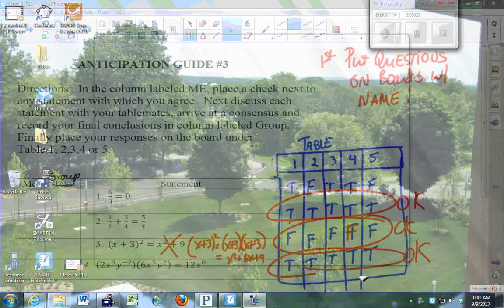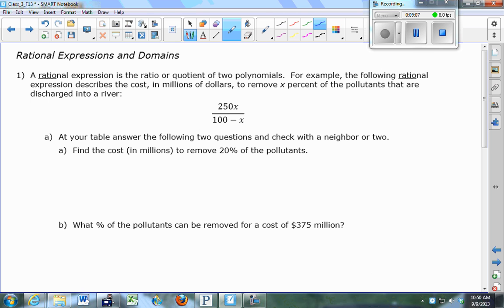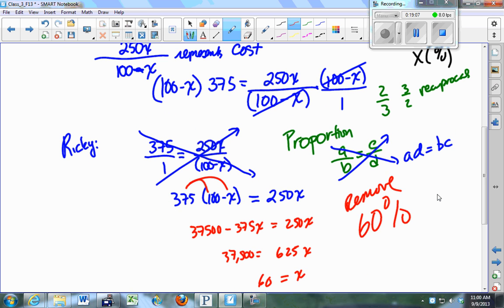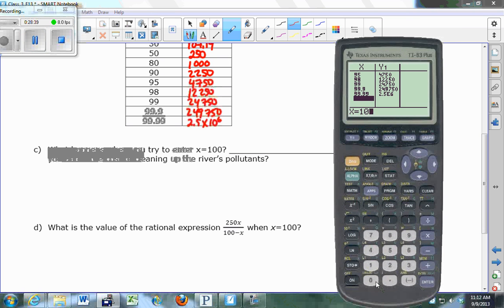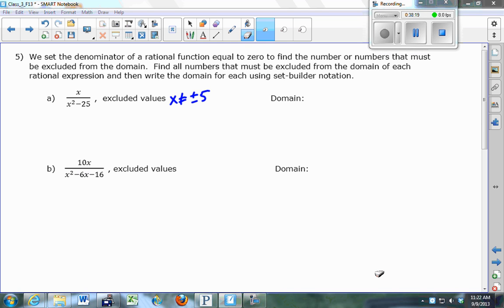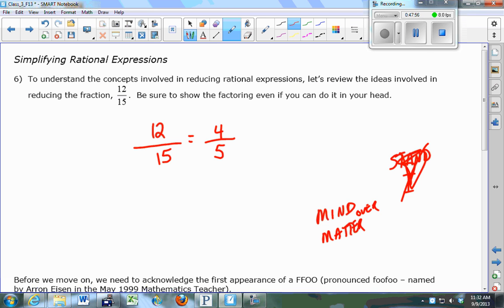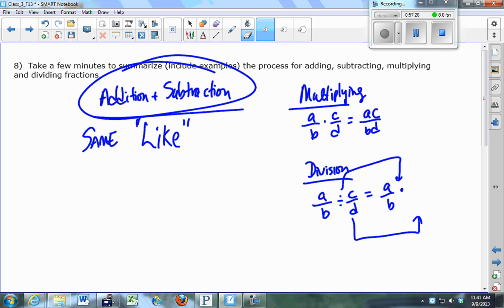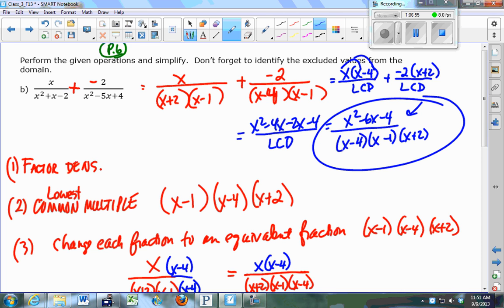Class 3B F13